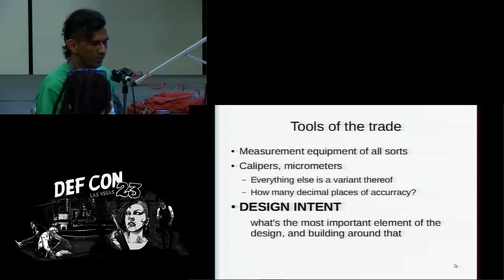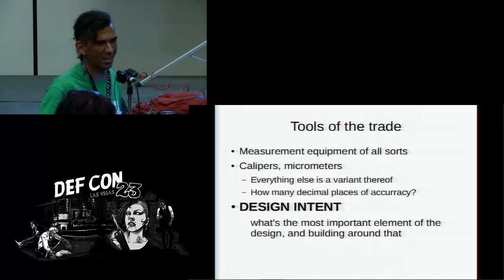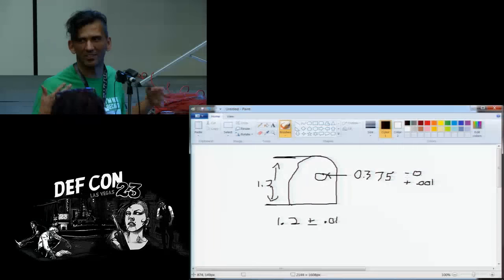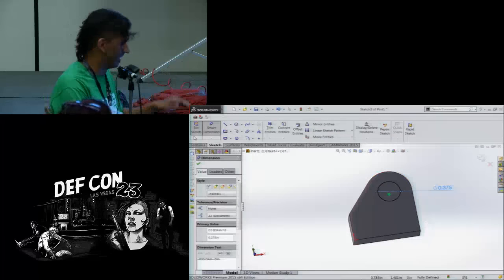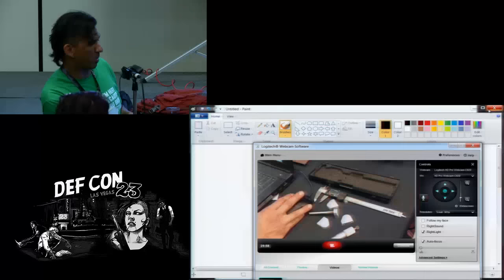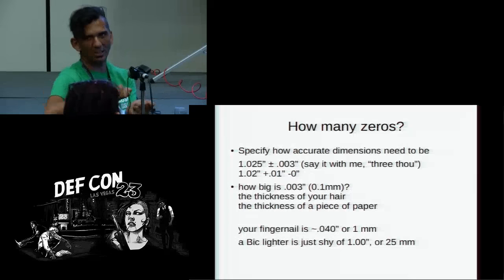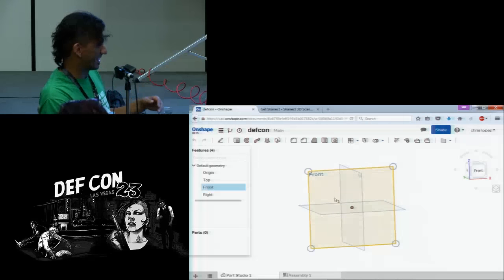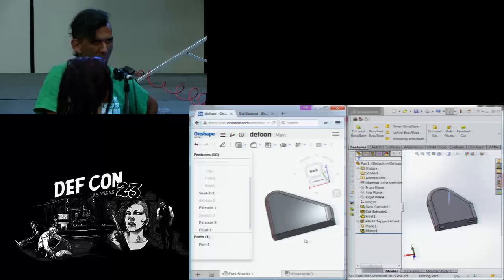DEF CON 23 - Hardware Hacking Village - Machinist - Mechanical Engineering for Noobs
Mechanical Engineering for Noobs
Machinist

"Art to Part - Essential Mechanical Engineering skills for Hackers" Have you ever found yourself in need to hack something in the physical world, like making an electronics enclosure or a 3D printed widget? Well you're in luck, because I'm going to show you how to take a vague idea in your head, add dimension and tolerance in virtual 3D space, and output to the real world.

Have a 3D printer sitting on your desk, begging to extrude custom trinkets, but are confined to downloading pre-made models of dog poop from Thingiverse? We will cover some basic 3D modeling tools and software that everyone should have in their box, as well as some considerations for 3D printing.

3D scanning is also an interesting way to make your ideas real, and I'll be giving a rundown on my favorite software and hardware to do just that.